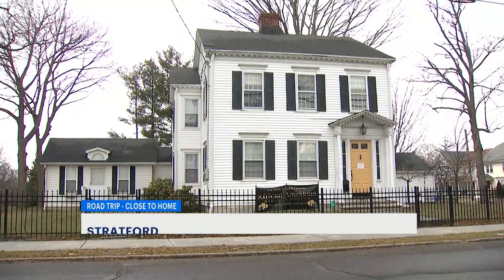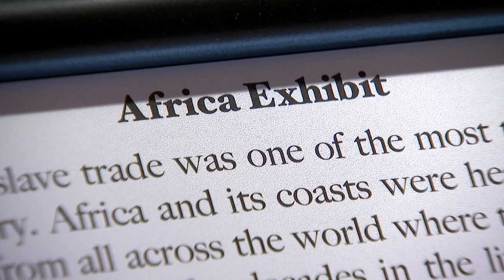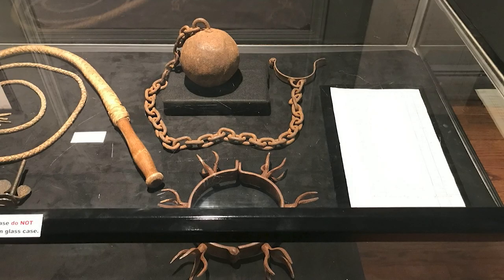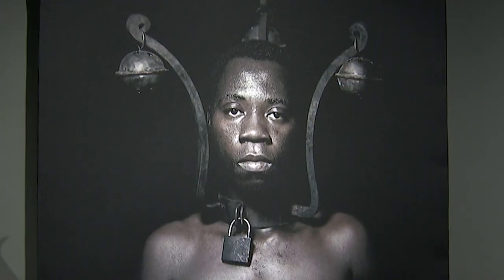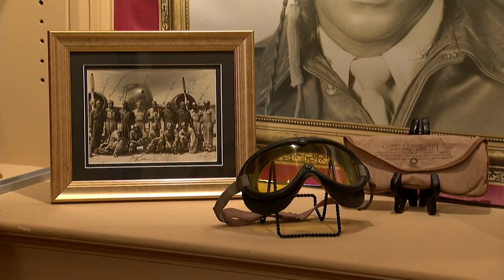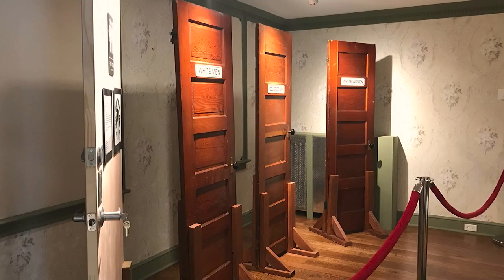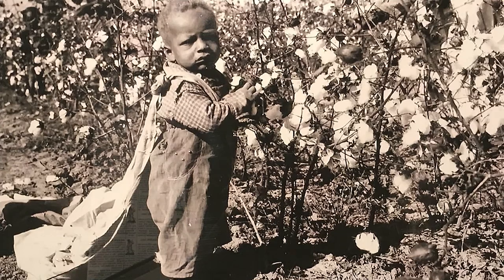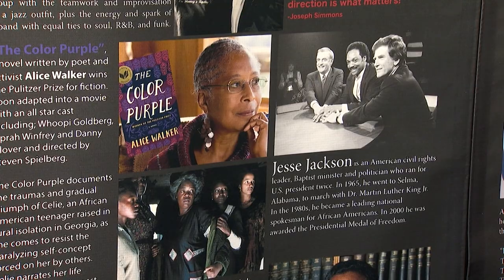Stratford home to African American History Museum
Stratford is home to the only African American history museum in the state and possibly all of New England, owner Jeffrey A. Fletcher says.